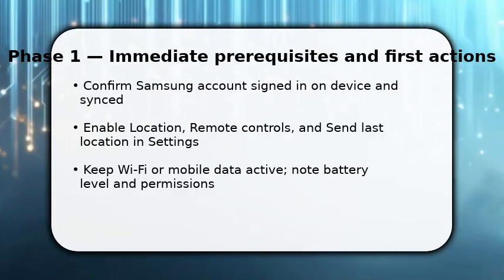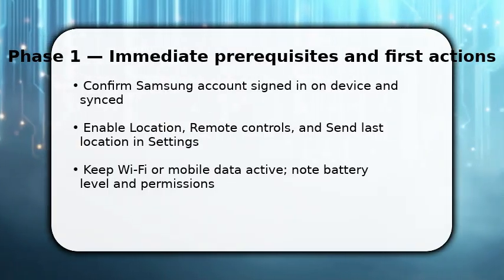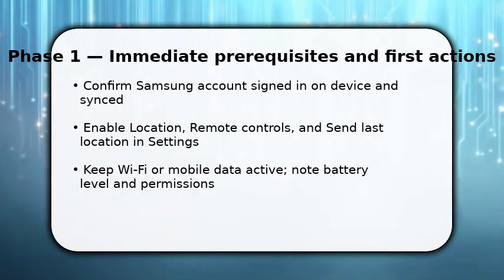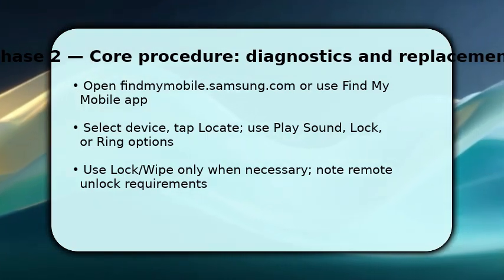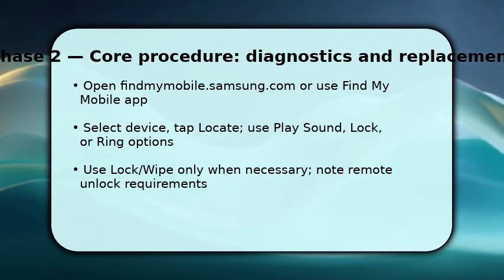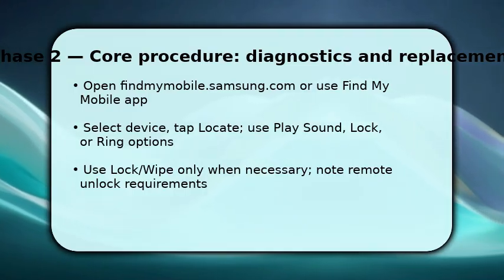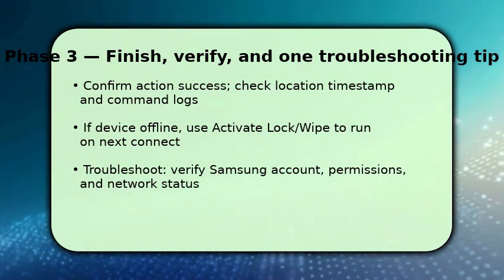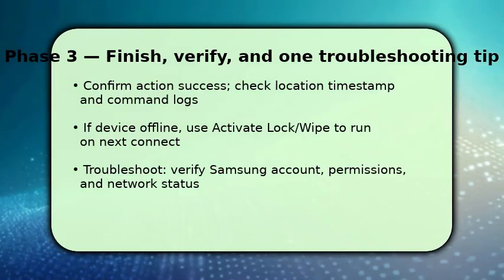How to Use Find My Mobile Samsung - Full Guide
How to Use Find My Mobile Samsung - Full Guide | 🔒 Surfshark VPN Deal — Stay private and secure. $1.99/mo + 3 Months Free ▸

Discover the essential steps to locate your lost Samsung mobile device using Find My Mobile. This comprehensive guide covers setting up account access, utilizing location tracking features, and securing privacy settings for peace of mind.

Find My Mobile, Samsung phone finder, locate lost Samsung device, using Find My mobile app, account access to locate your phone, phone tracking features, secure privacy settings for phones